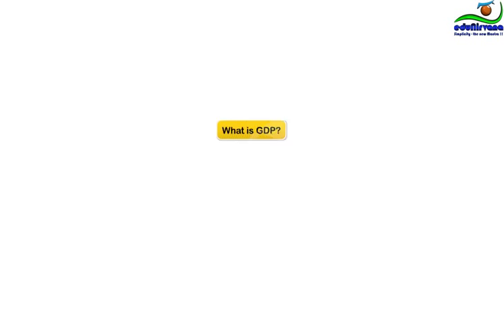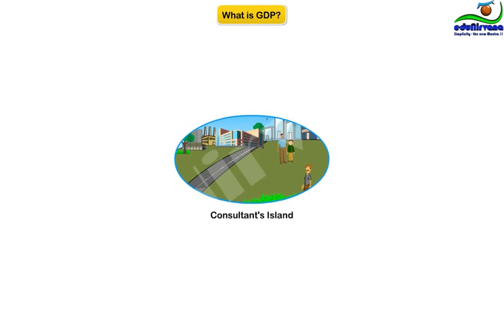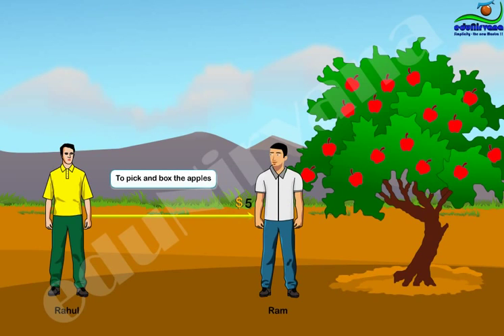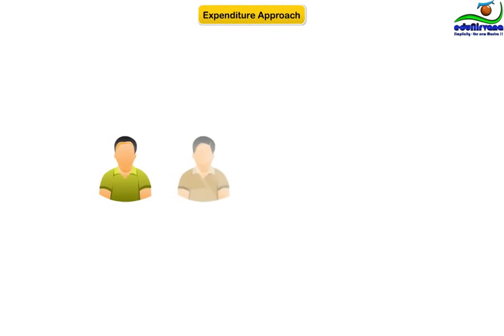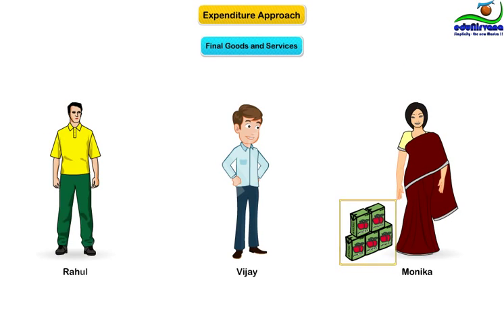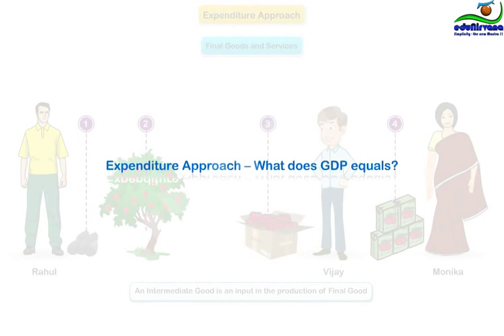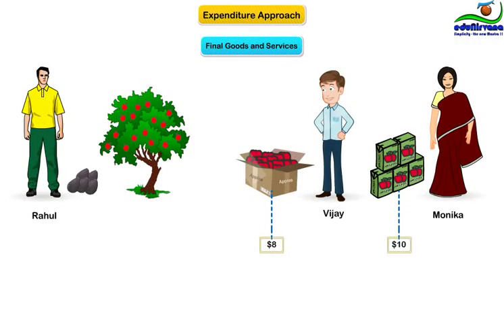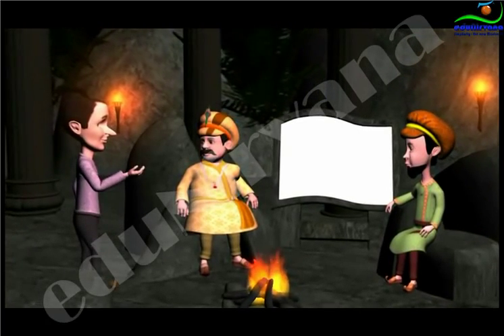GDP Basics of Expenditure Approach